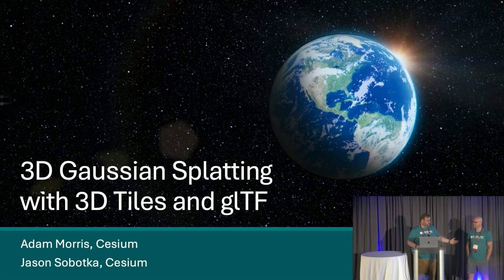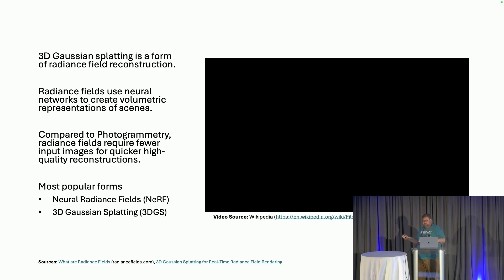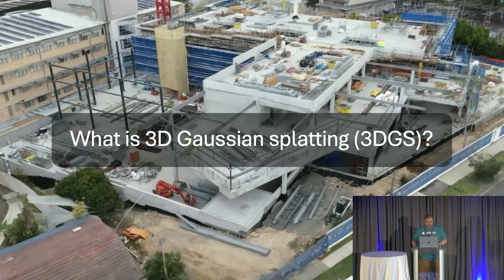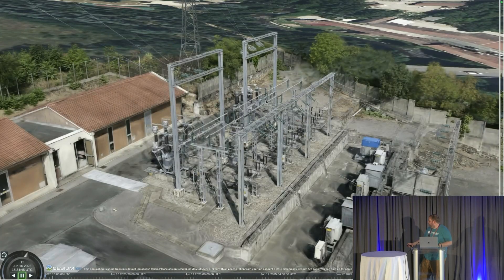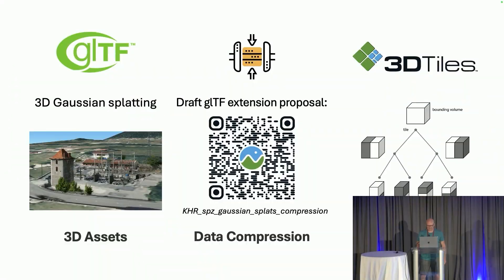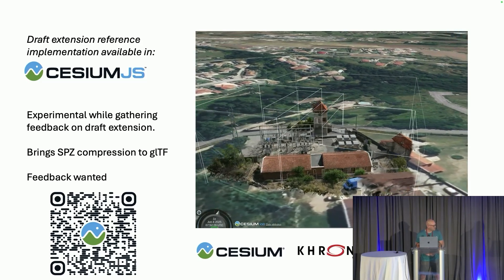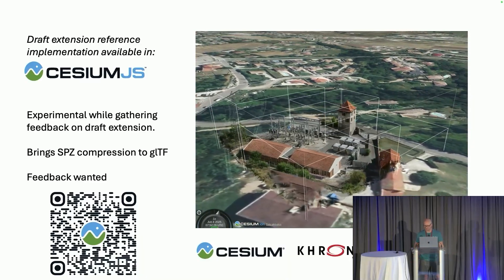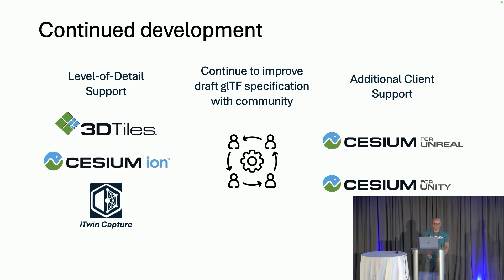Gaussian Splatting with 3D Tiles and glTF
The past year Cesium has been working to bring Gaussian Splatting to CesiumJS & 3D Tilesusing glTF as an open-standards alternative to the ubiquitous PLY format. Ourdraft glTF extension proposal, first presented at SIGGRAPH 2024, brings performant rendering of Gaussian Splatting to CesiumJS. With interest in a new format for Gaussian Splatting growing and Niantic releasing their SPZ compression for splats, we've continued to grow our draftglTFextension by utilizing SPZ for efficient compression of splat data. This talk explores our development process, the challenges we've experienced, Cesium's approach to open standards, and how we believe Gaussian Splatting will shape the future of the graphics and geospatial ecosystems.

Adam Morris
Principal Engineer
Cesium/Bentley

Jason Sobotka
Senior Software Engineer
Cesium/Bentley